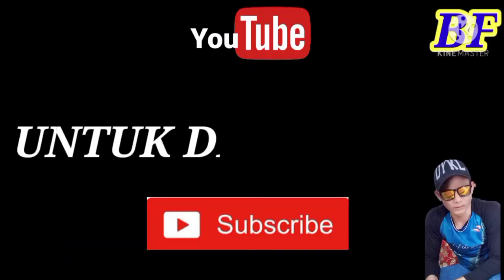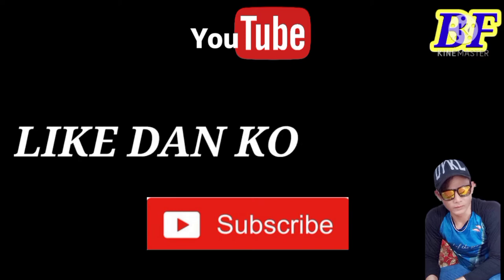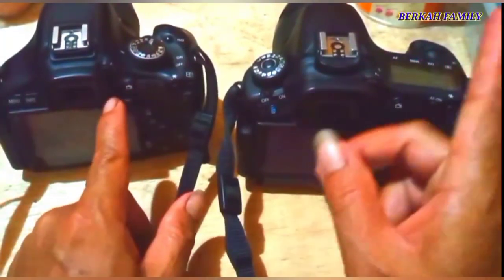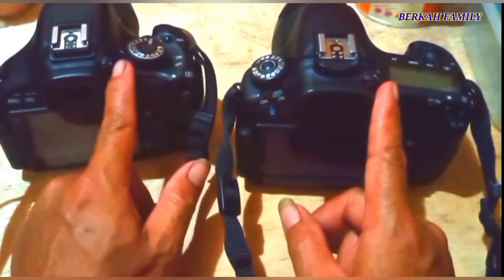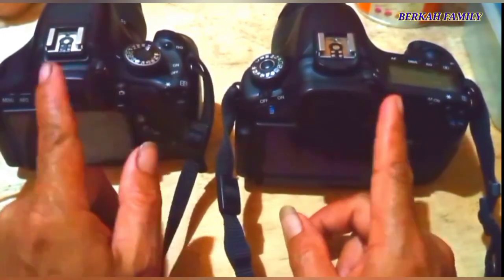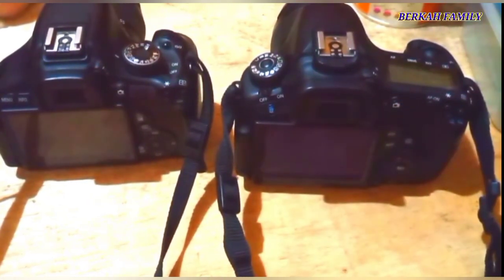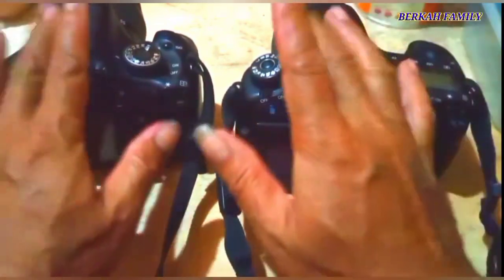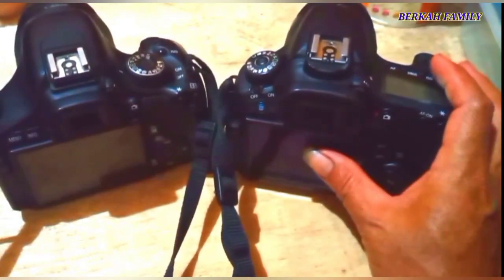PERBANDINGAN CANON 600D VS 60D INDONESIA DI TAHUN 2021 BAGUS MANA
Kali ini saya membahas perbandingan kamera canon 600D vs 60D tentang keunggulan

Untuk sahabat youtube semua salam sehat  sukses selalu

Tutorial tentang youtube,tutorial tentang herbal,travel vlog dan tempat wisata,sosial exsperimen,blog dan orang,hiburan,tutorial,belajar menjadi youtuber
 pemula,belajar mengenali agoritma youtube,youtuber pemula mengejar 100 subscribe dan jam tayang,belajar untuk jadi youtuber,pemula belajar mencari dukungan,belajar youtuber pemula android,motivasi tentang kehidupan,hiburan,traveling vlog,Intro background for video youtube,panorama alam,ramalan tentang zodiak,review tentang mobil,khasiat kulit jeruk untuk kecantikan,khasiat kulit jeruk bagi kesehatan,cara menanam bunga yg benar,belajar gitar dan lagu ciptaan sendiri,berbagi tutorial,car vlog perjalanan,tutorial tentang membahas kamera canon,